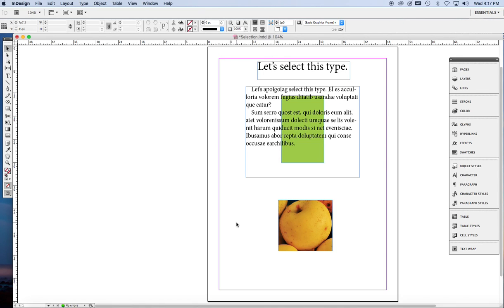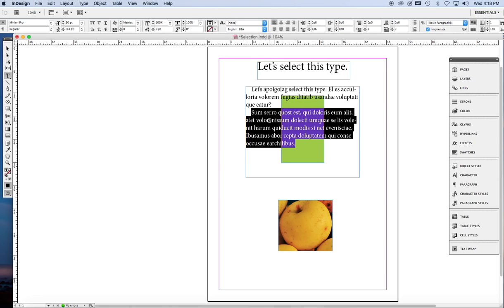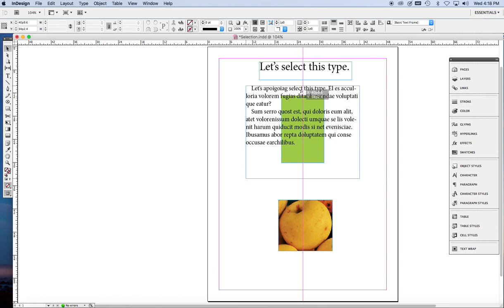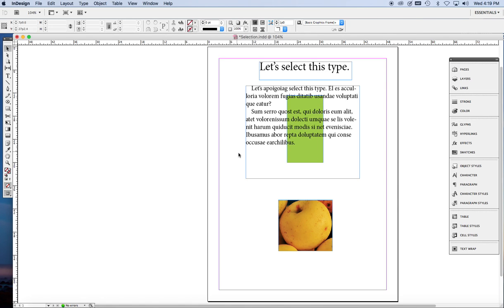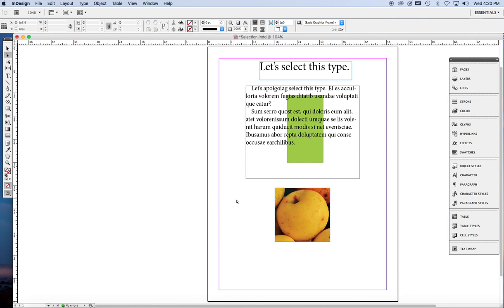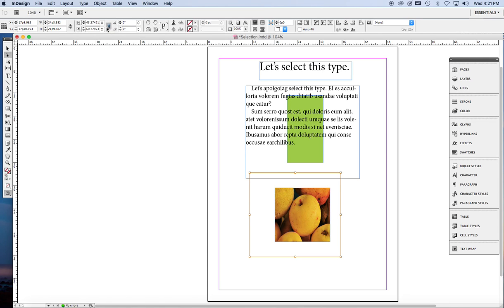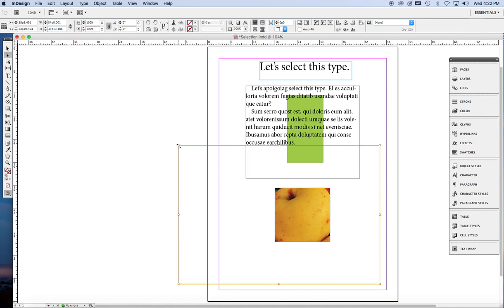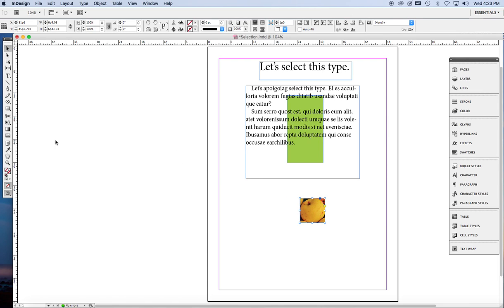Selecting type + objects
Simply learning to select objects and type can be a challenge for  InDesign beginners. Learn the tricks, then start making quick progress on your first project.